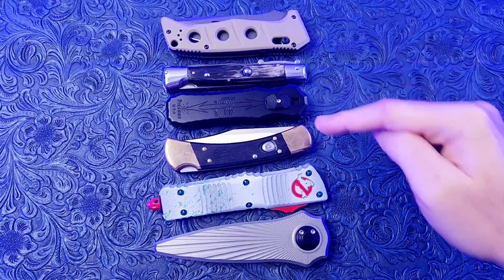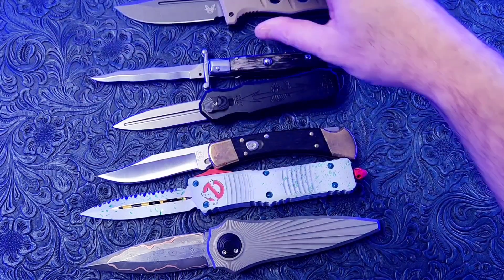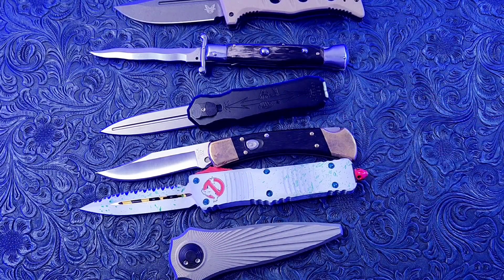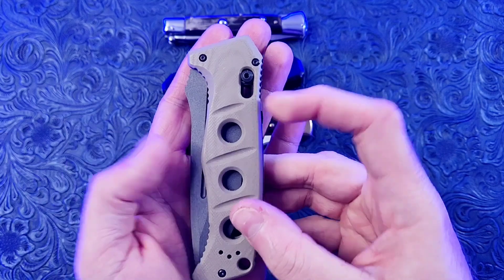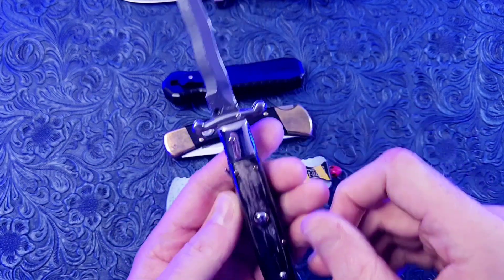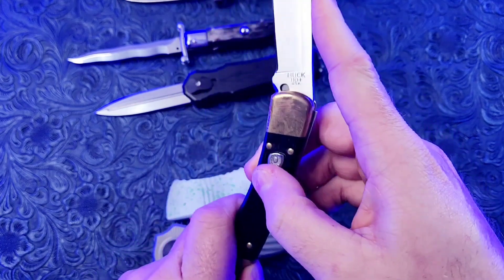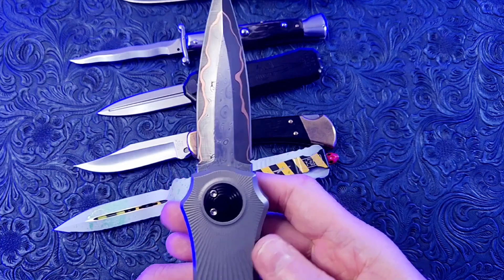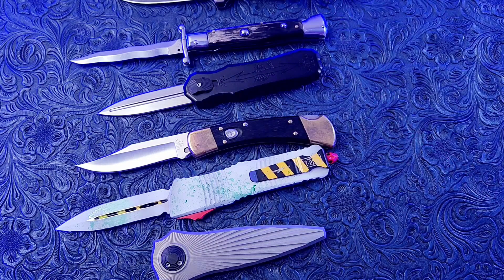95% of YouTube is WRONG about this!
Don't kill the messenger...